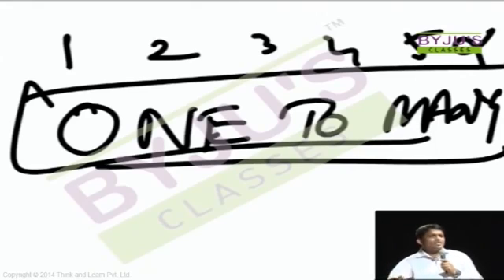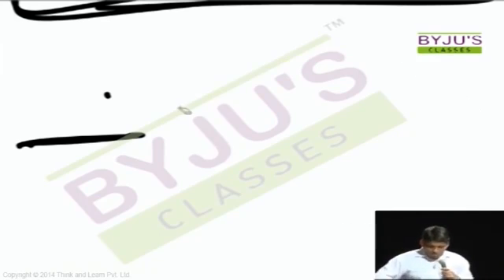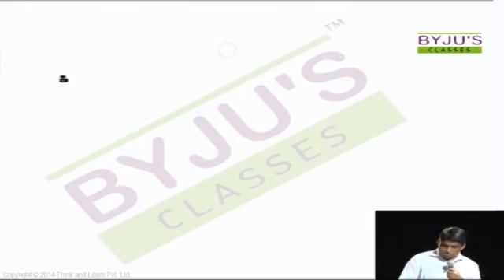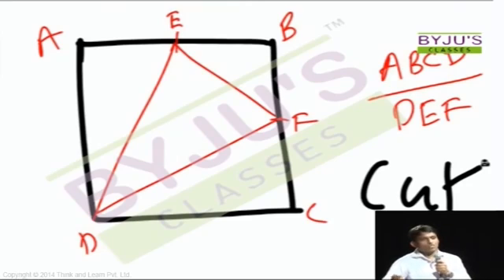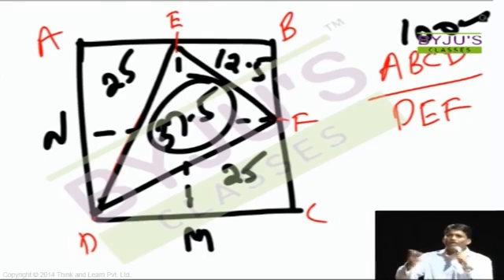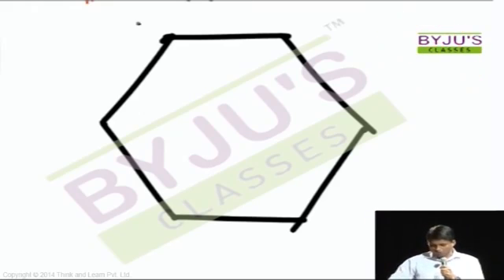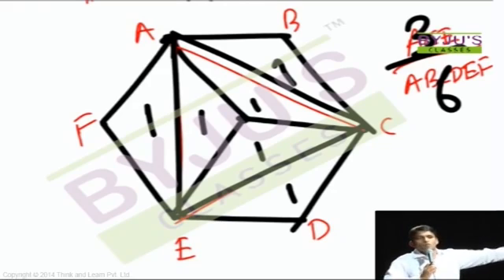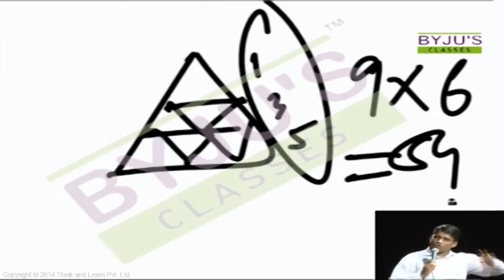CAT Exam | Tips & Tricks for Geometry Problems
"Can you solve a CAT question in 60 seconds? Get BYJU'S CAT today to learn patented techniques from the experts. Prepare for CAT Exam with India's #1 Online CAT Coaching. In this video learn about Geometry. Know about Geometry, Line, Shape, Angle, CAT Question, Triangle, Circle and Square.
Bell the CAT with India's No.1 CAT Trainers. Prepare for CAT with engaging video lessons, study material & All India test Series. Students have an advantage to prepare for CAT with India's Best Trainers, right at their home. The Course also prepares students for other MBA Entrance Exams like CMAT, SNAP etc. Download BYJU'S - The Learning App